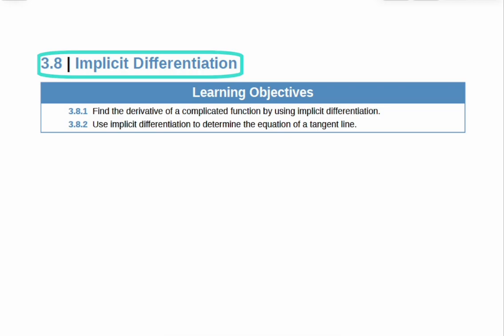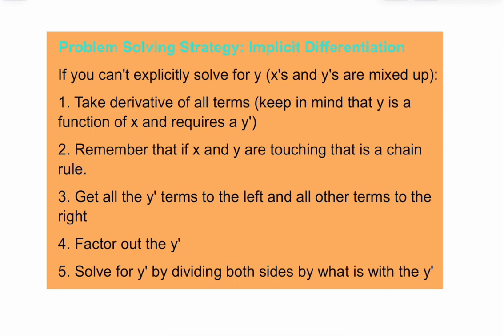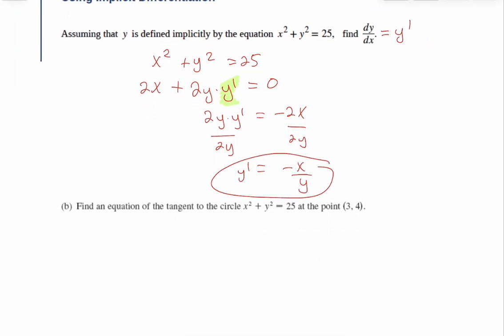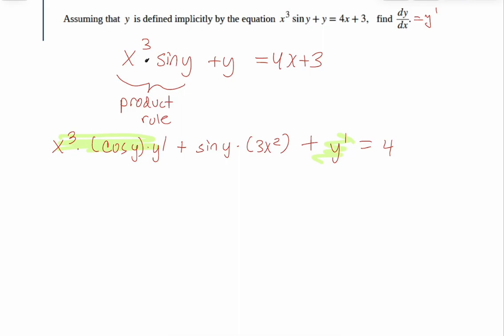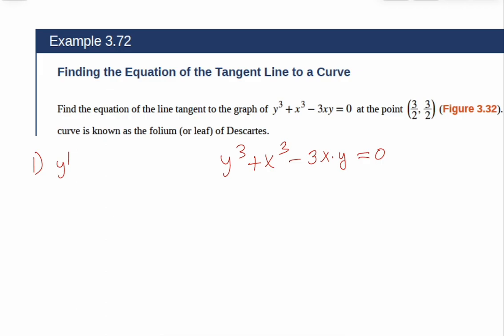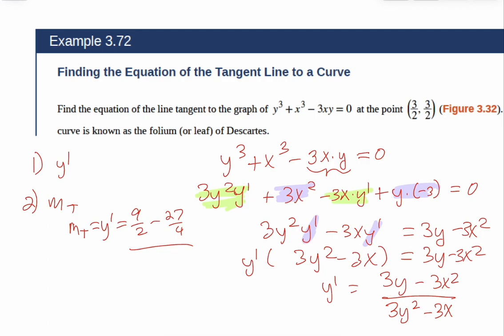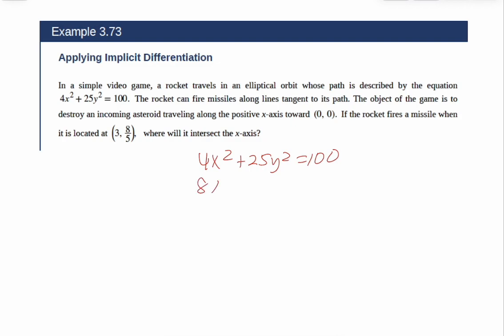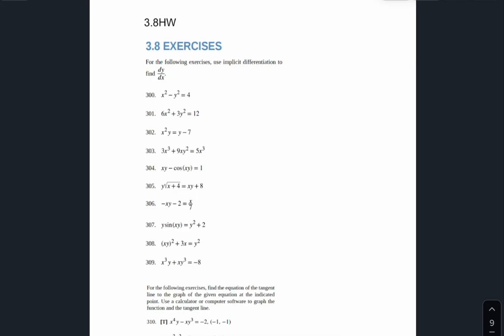3.8 Implicit Differentiation